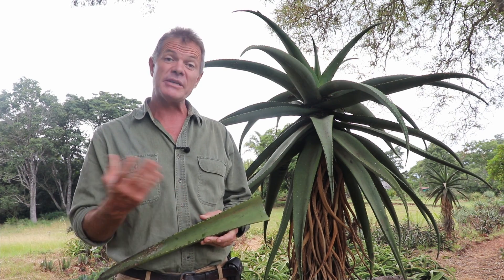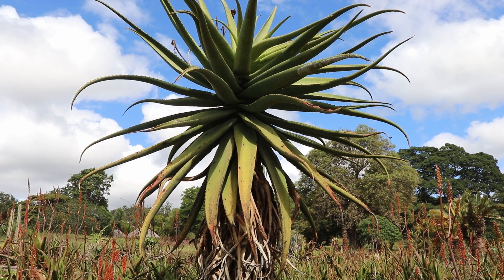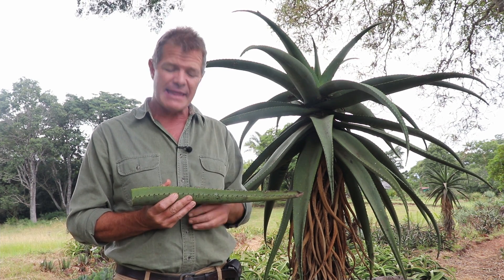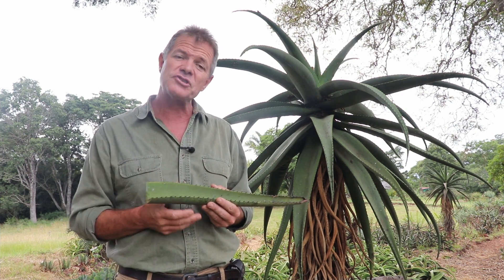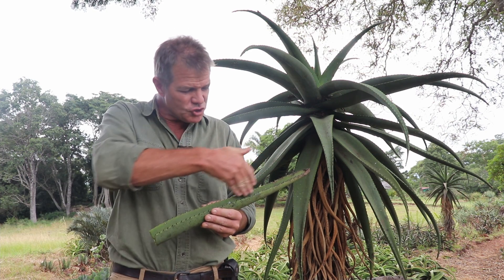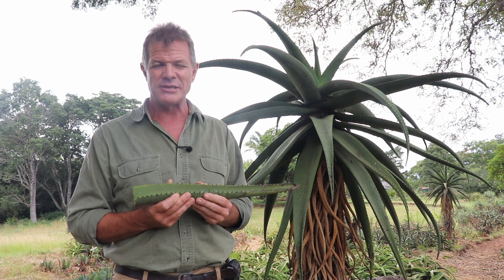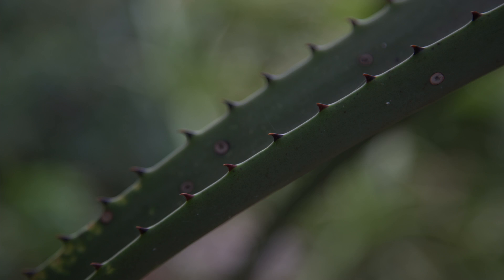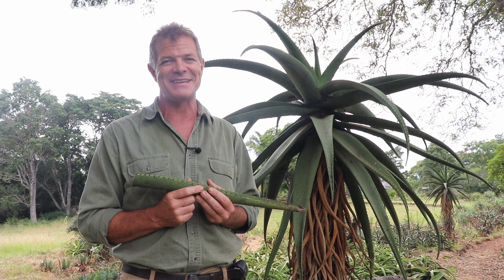African Crops for the Future E11: The Zimbabwe Tree Aloe (Aloe excelsa)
Imagine a plant that is an almost magical treatment for burns and wounds, can cure a chicken of fowl pox, is being scientifically investigated for its ability to treat diabetes, and grows perfectly with almost no water at all. It sounds almost too good to be true! But Nature is a wonderful thing. And one of the wonderful things Nature has given Zimbabweans is Aloe excelsa, the Zimbabwe Tree Aloe. Join Gus, the African Plant Hunter, as he uncovers just a few of the reasons he thinks this plant is worthy of becoming a mainstream crops for smallholder farmers of the future.